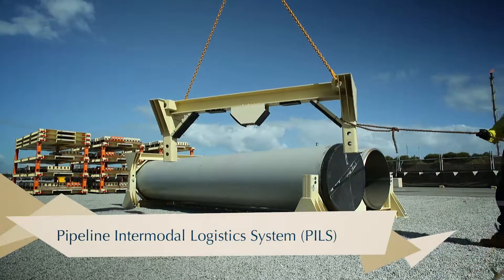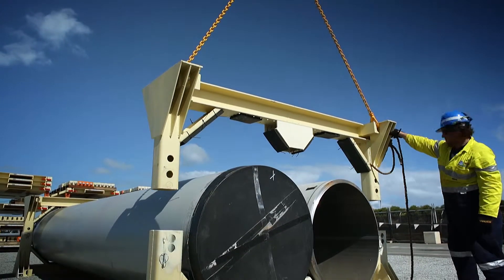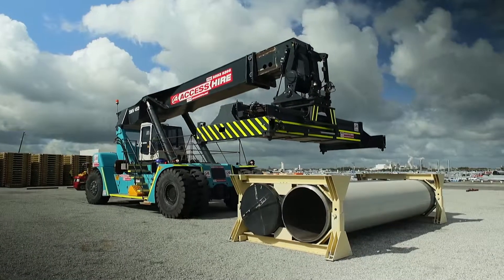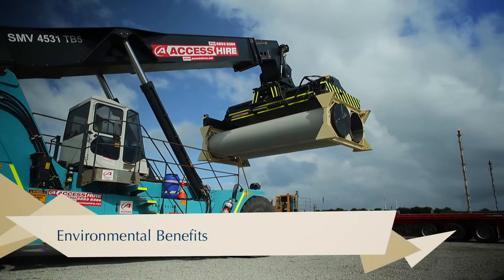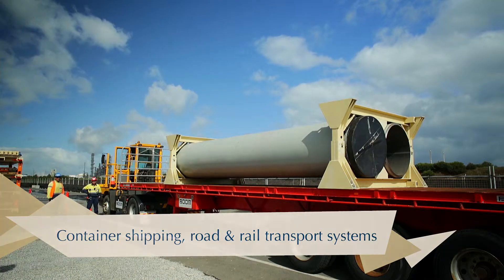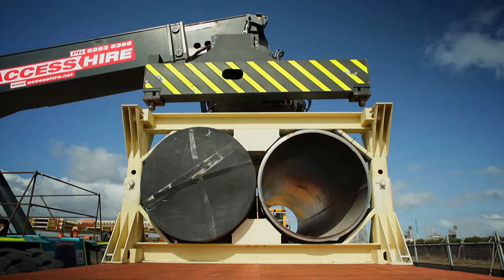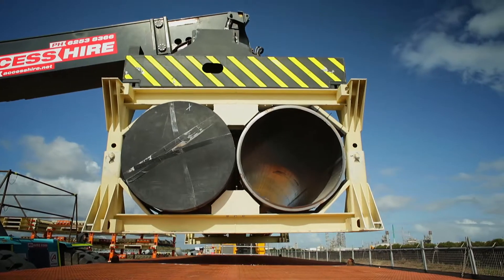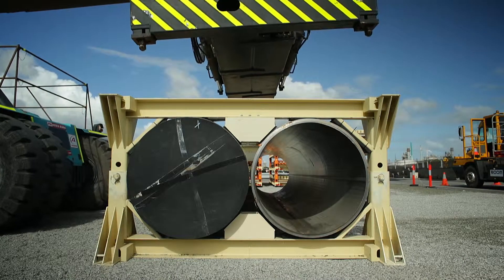PILS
The Pipe Intermodal Logistics System (PILS™) is the next innovation in the evolution of line pipe carrying technology from ECLIPS (formerly Sea Box International).